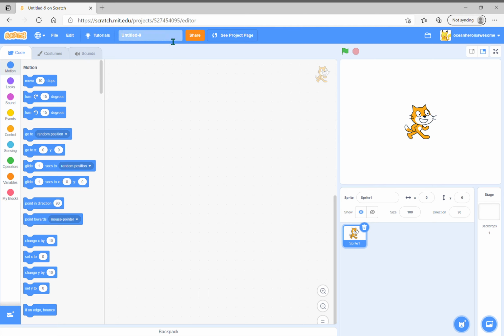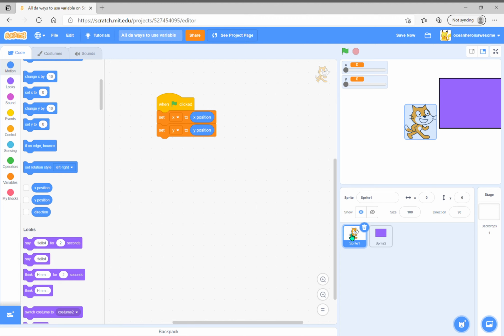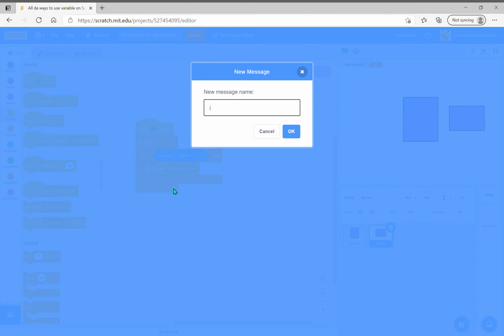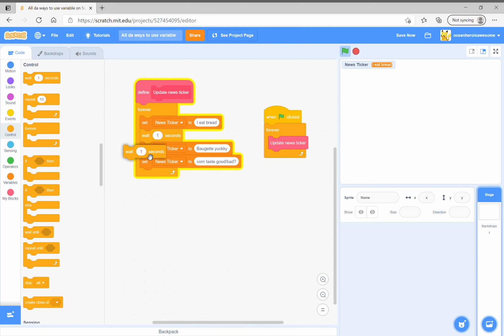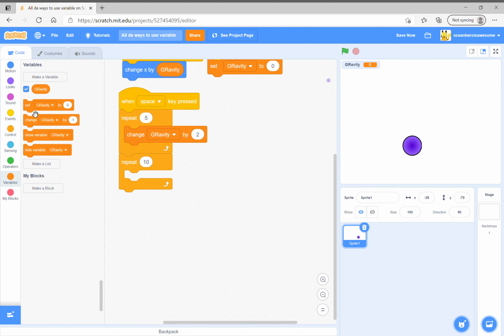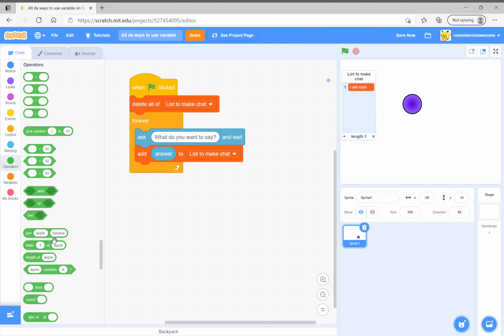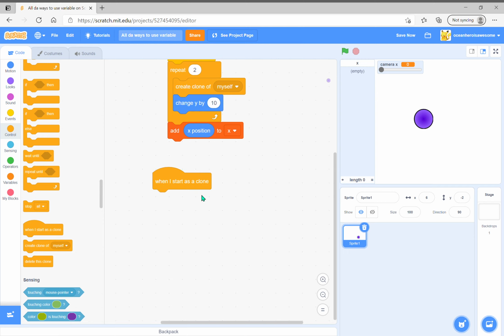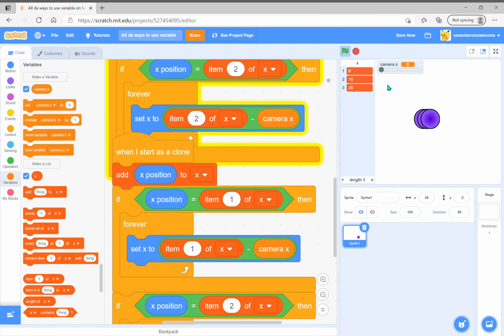How to use variables and lists in scratch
So this is an upload on how to use variables and lists!
Basically:

1 use the variables as a counter
first create a variable and anything can trigger changing your score by any number.
2 as x and y positions.
watch griffpatch tutorials because they are useful.
3 i don't remember

CoOOL STTUFF
+sub for more!